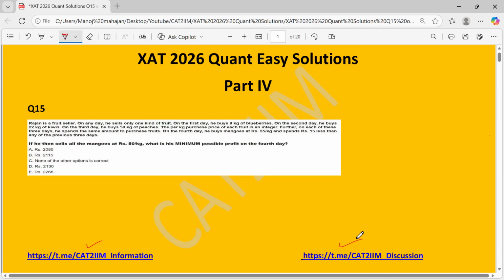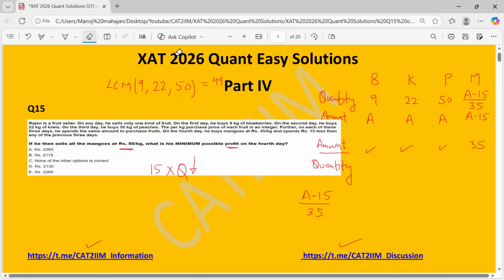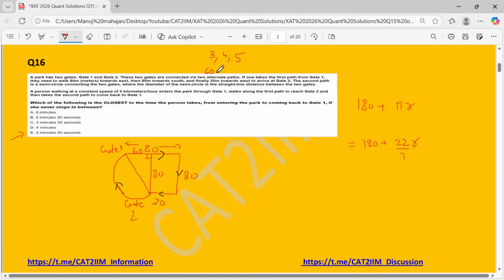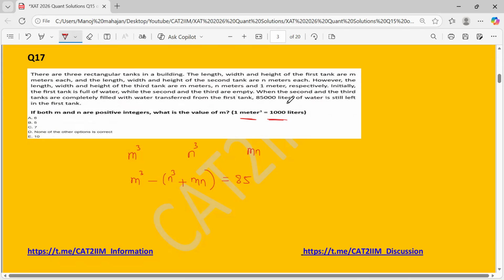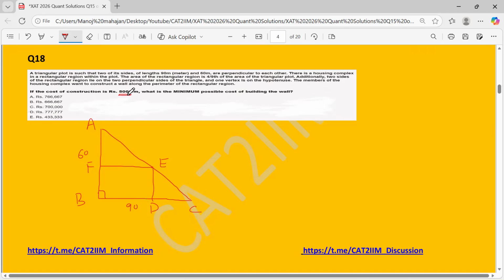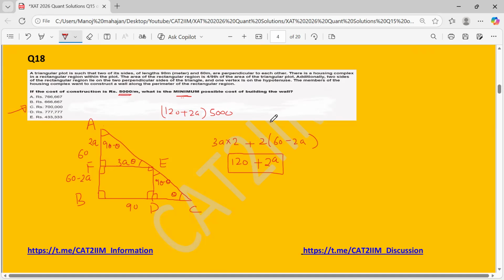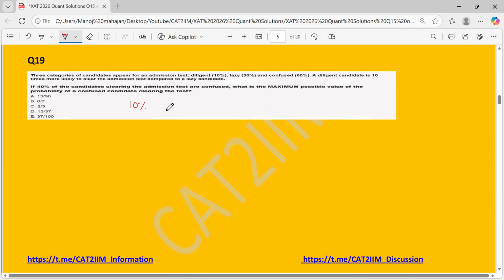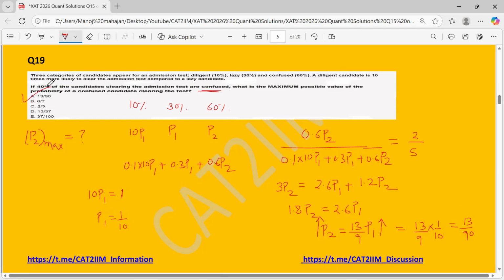XAT 2026 Quant Solutions |XAT 2026 Answer Key| XAT 2026 Quant Answer Key I Part IV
In this video, we cover XAT 2026 Quantitative Ability –  Questions with Easy Solutions.
If you’re preparing for XAT 2027, this session will help you quickly score marks by focusing on easy and doable Quant questions asked in the exam.

✅ Step-by-step solutions
✅ Smart shortcuts & exam-oriented methods
✅ Ideal for beginners and repeat XAT aspirants
✅ Useful for XAT, CAT, SNAP, NMAT & other MBA exams

Whether you struggled with Quant or want to maximize your score, this video will help you identify easy scoring opportunities in XAT Quant.

XAT 2026 Answers
XAT 2026 Answer Key
XAt 2026 Quant Answer Key
XAT 2026 quant solutions
XAT quant easy solutions
XAT 2026 Quant Answers
XAT 2026 Answers
XAT 2026 Solutions
XAT 2026 quant paper solution
XAT quantitative ability
XAT 2026 exam analysis
XAT 2026 quant shortcuts
XAT quant solved questions
XAT 2026 preparation
XAT quant for beginners
XAT 2026 easy questions
XAT quant strategy
XAT quant answer explanation